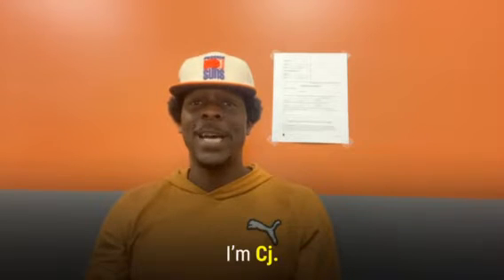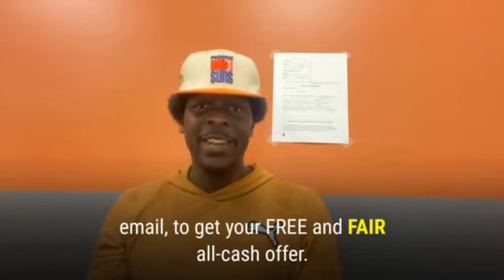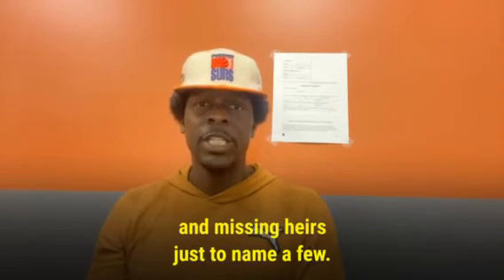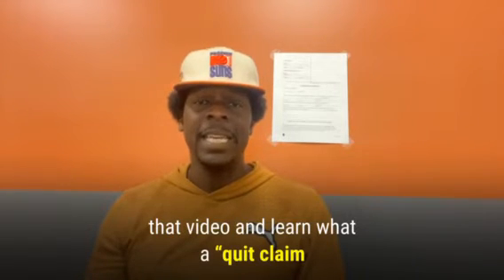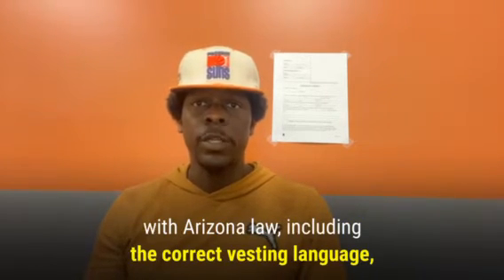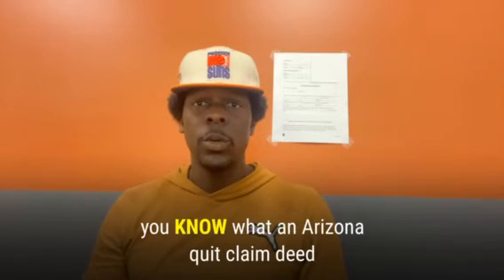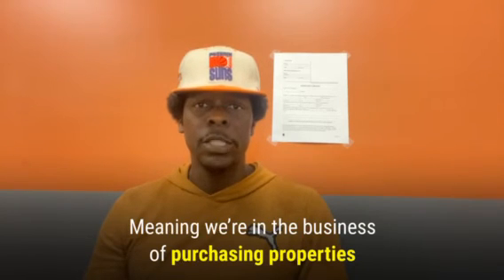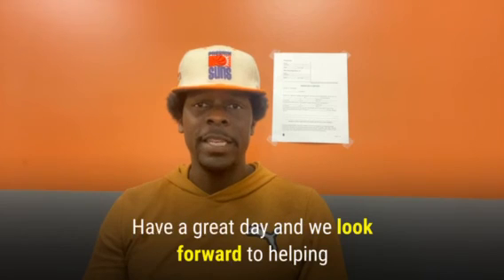Quit Claim Deed Arizona Form: Quitclaim Deed Arizona Form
How to fill out a quit claim deed Arizona form and/or quitclaim deed Arizona form. Quitclaim deeds are recognized by A.R.S. § 33-402 and must meet the requirements of Arizona law for Arizona deeds. to download a blank quit claim deed form from the Arizona legislature’s site. Remember, We buy houses in Phoenix, we buy houses in Tucson, and we buy houses in Chicago.